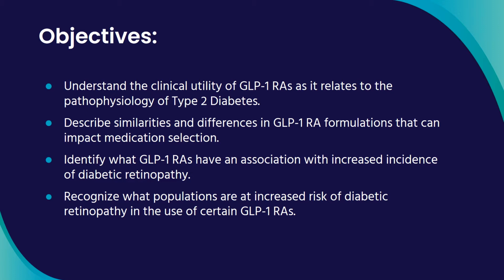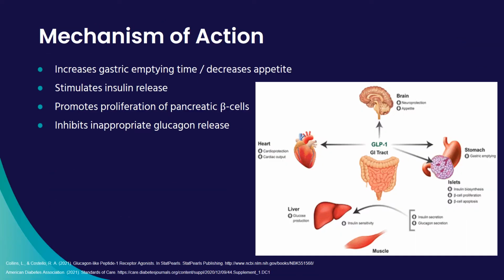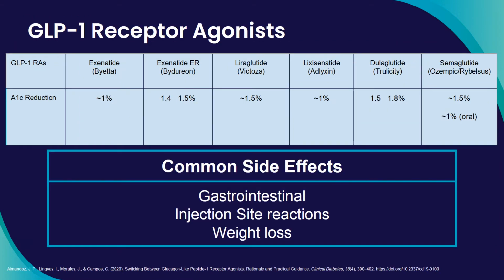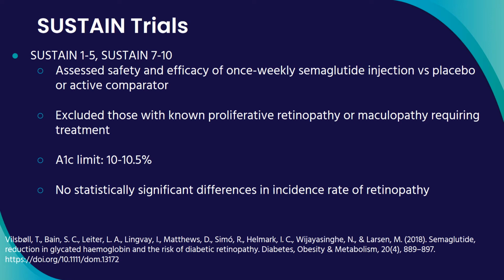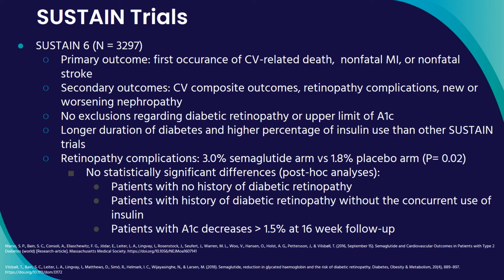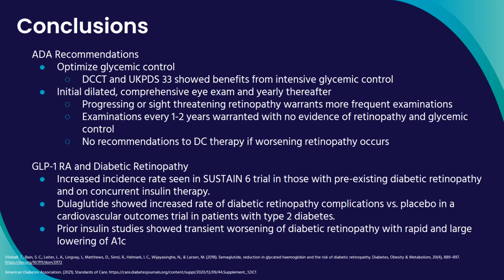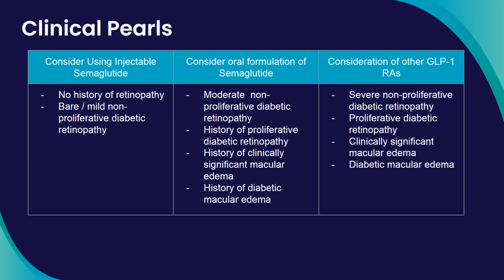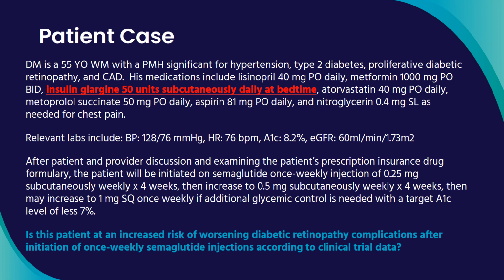Semaglutide and Diabetic Retinopathy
ImPaCT presentation from P4 SIUe students Darius Fisher and Adam Mayhaus.